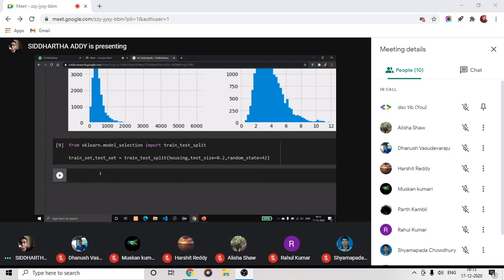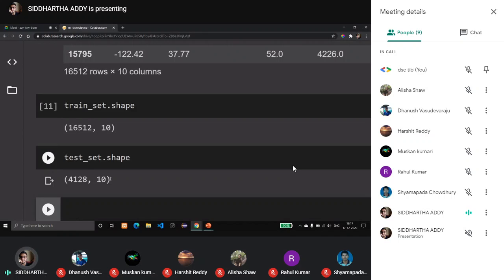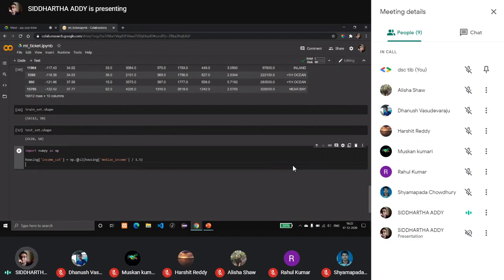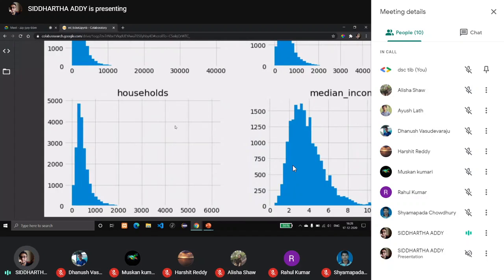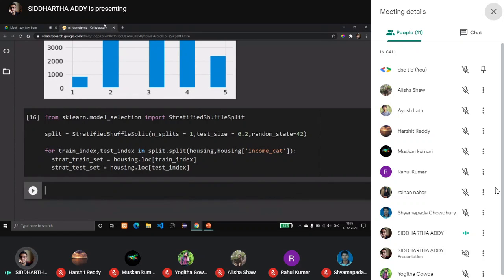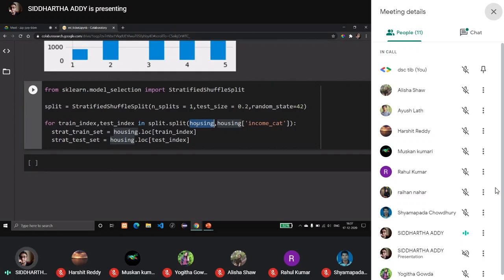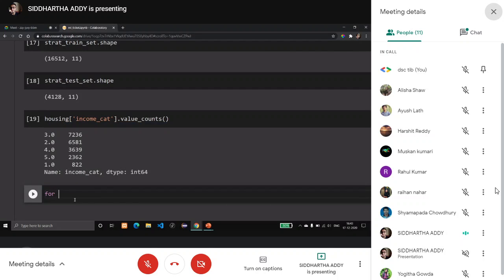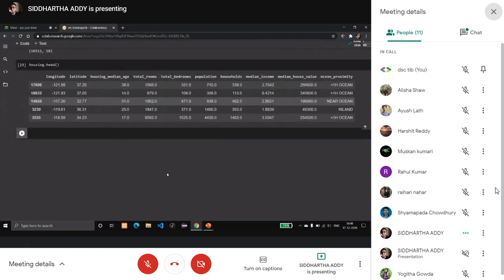ML Ticket Day 3 (3/15)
Train-Test Split and Sampling Techniques